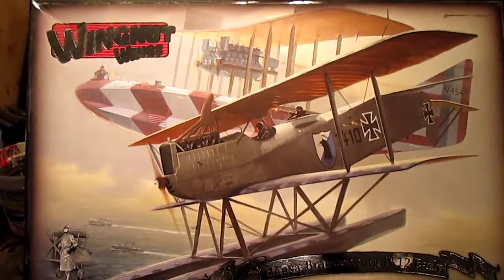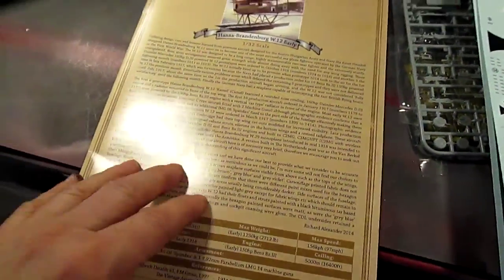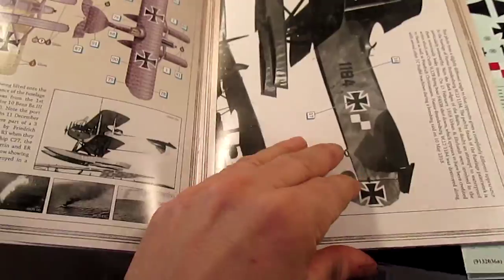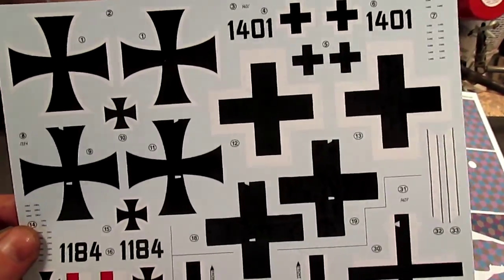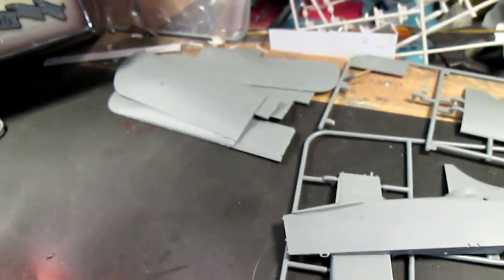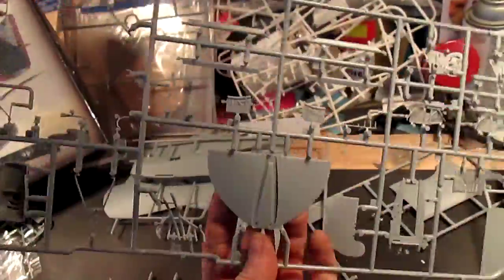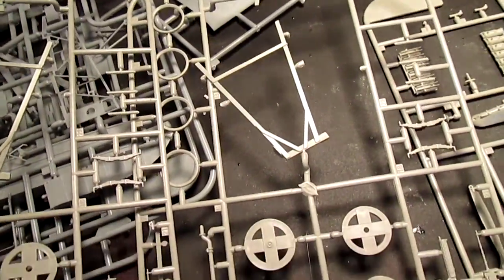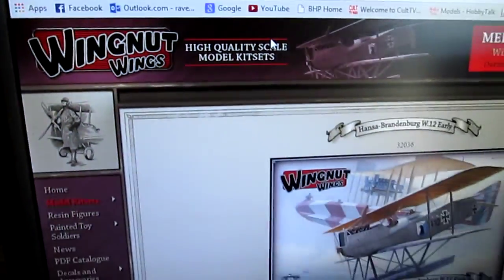1/32 Wingnut Wings Hansa-Brandenburg W.12 Review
A look at Wingnut Wings  Hansa-Brandenburg W.12 kit